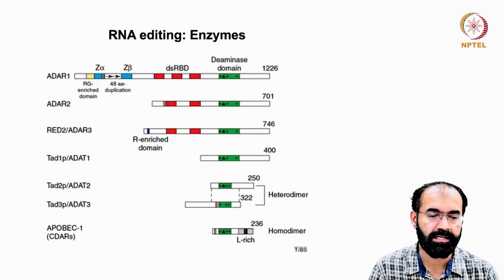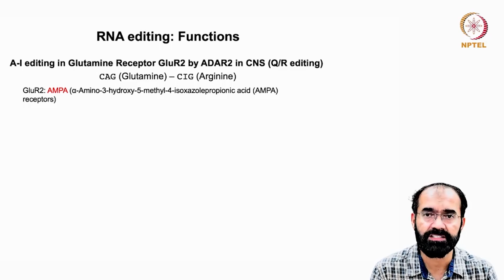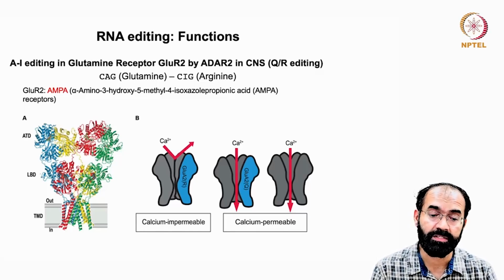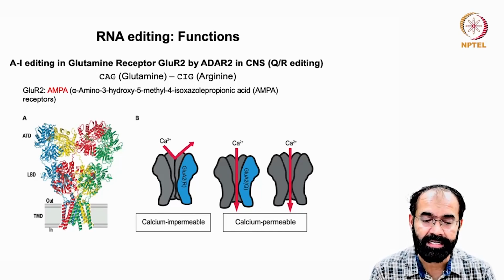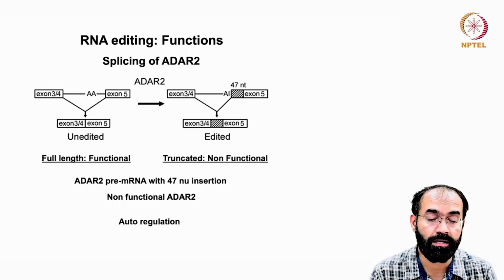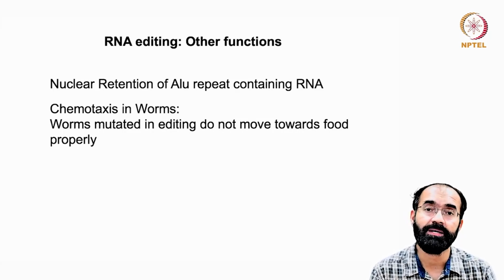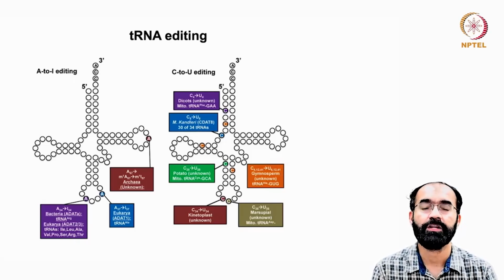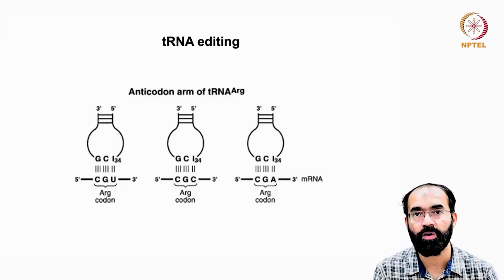Alternative RNA Processing and Editing_ Relevance of RNA Editing#swayamprabha